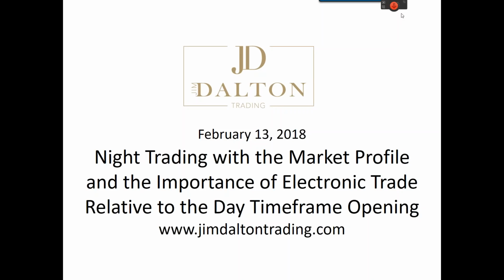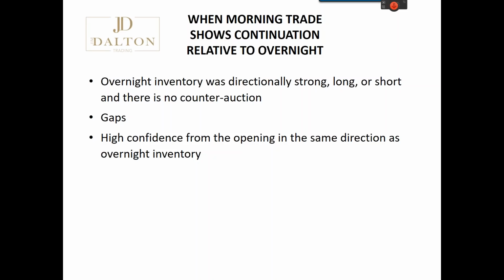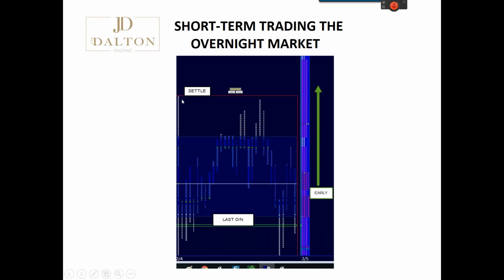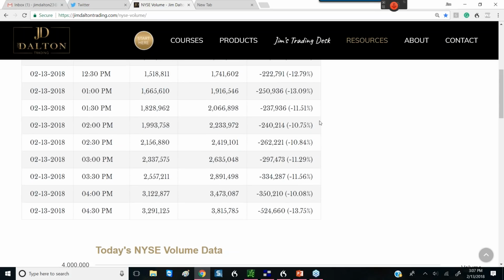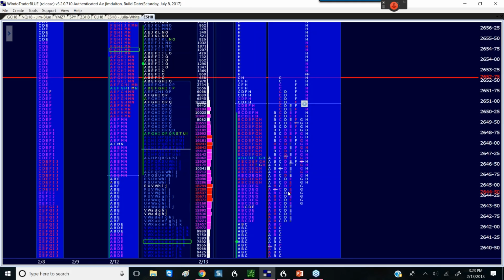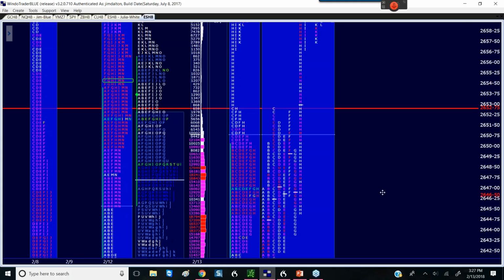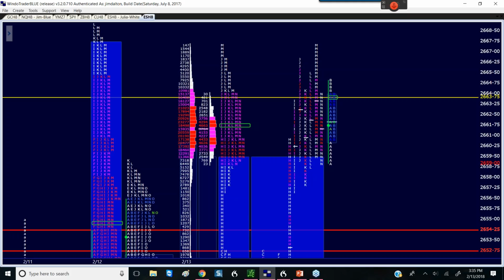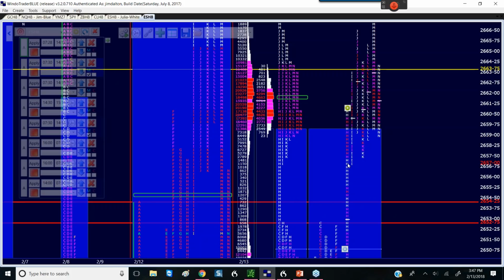Night Trading with Market Profile and the Importance of Electronic Trade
Night Trading with Market Profile and the Importance of Electronic Trade Relative to the Day Timeframe Opening